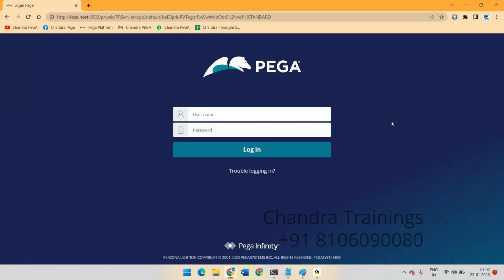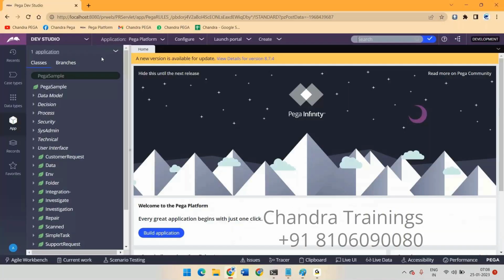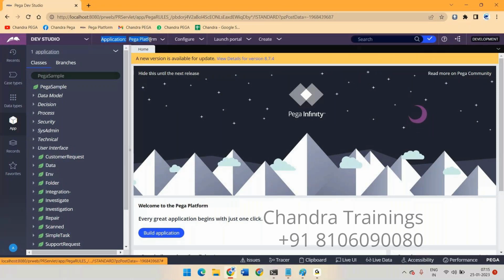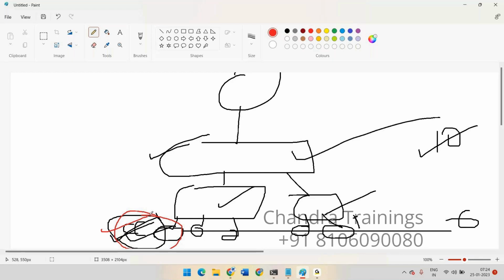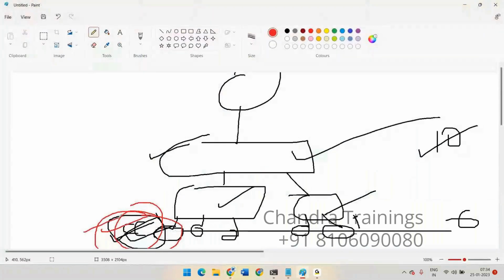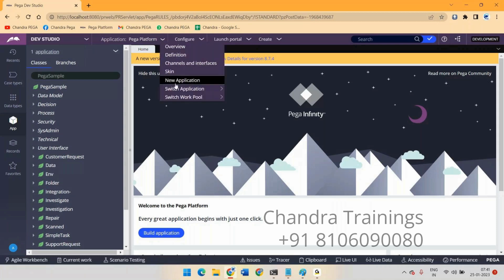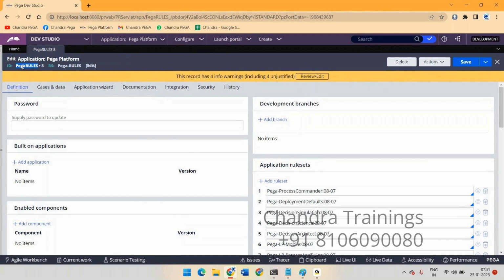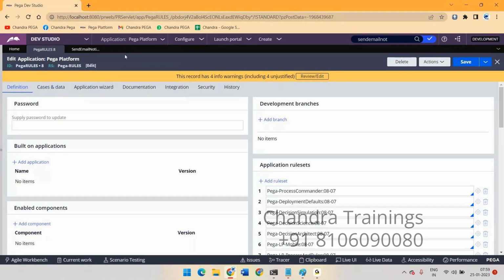Class-7Imp Of Pega Platform OOTB application|| New batch DEC 15th 2025